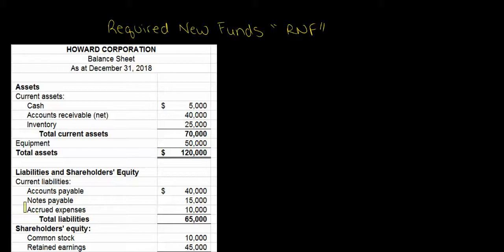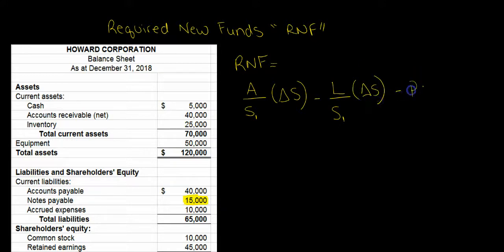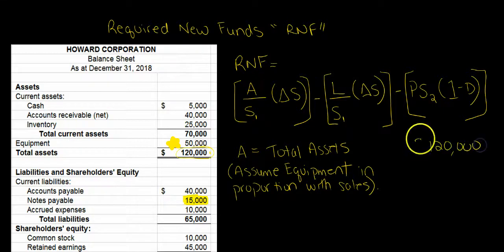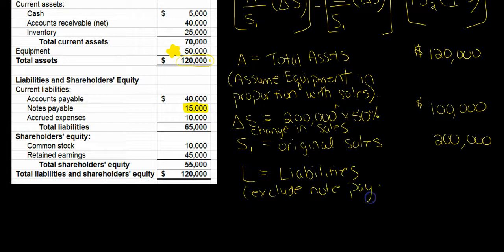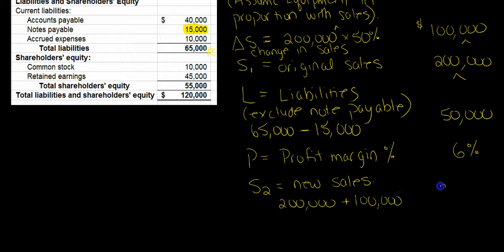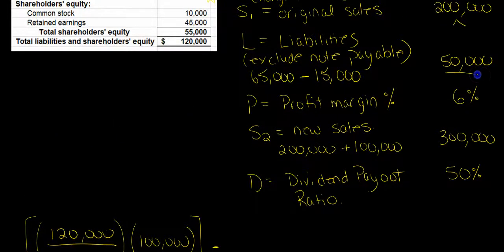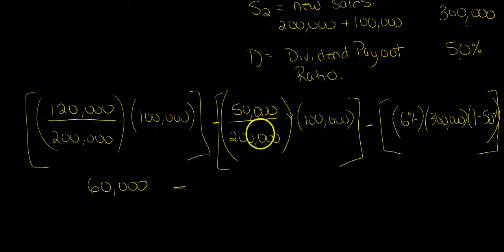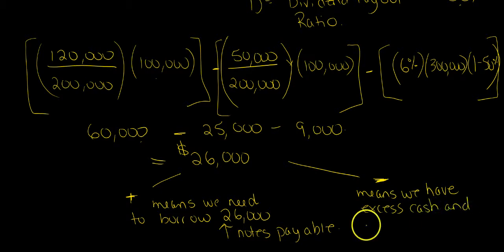Required new funds (RNF) - formula method